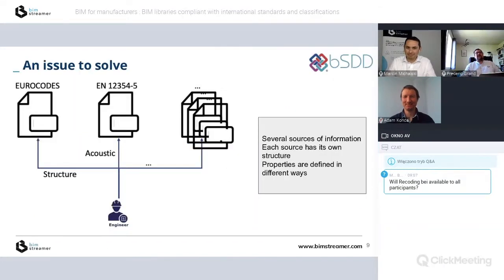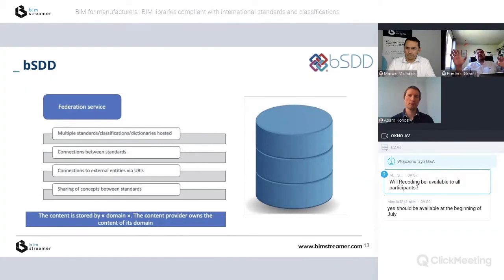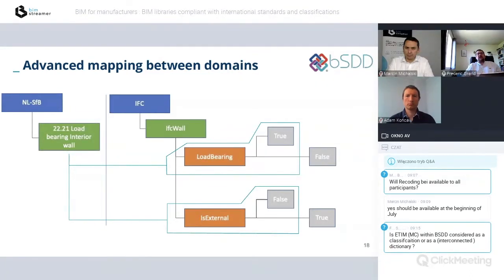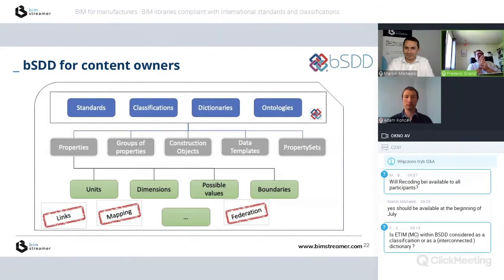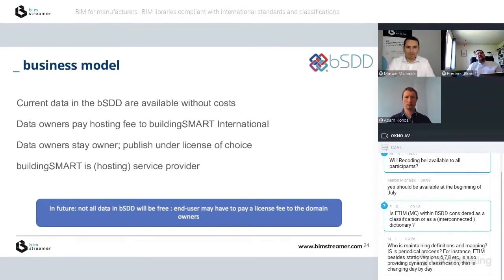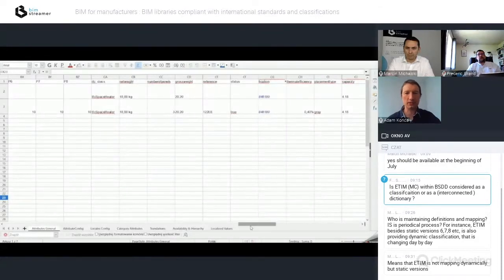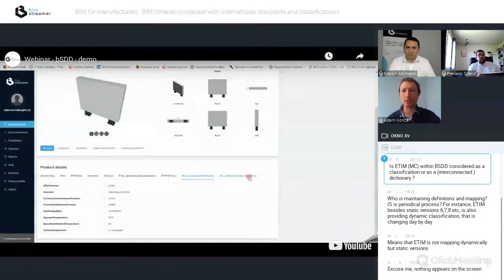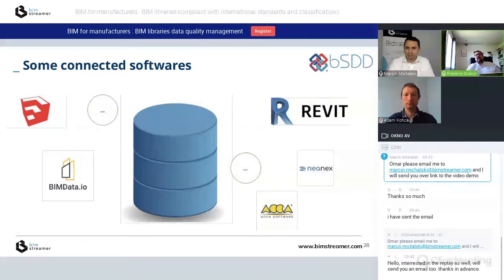BIM for manufacturers : bSDD - BIM libraries compliant with international standards - 09.06.2021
Have you hear about buildingSmart Data Dictionary ... ?

how it can be applied for BIM content ... ?

... and how it can help producing region standard/classification specific BIM files  ... ?

Frédéric Grant from buildingSmartFrance will put more light on the topic of data dictionary.

AGENDA

1. What is bSDD and why it was created?

2. How to use bSDD in BIM content and for what purpose?

3. Demo example

4. Q&A - Questions & Answers

Can't you take part in our webinar?